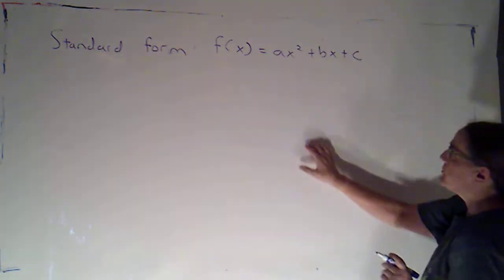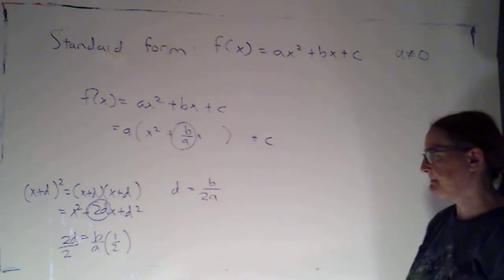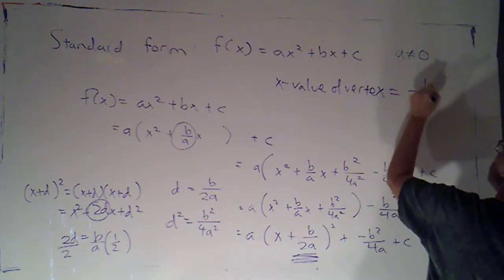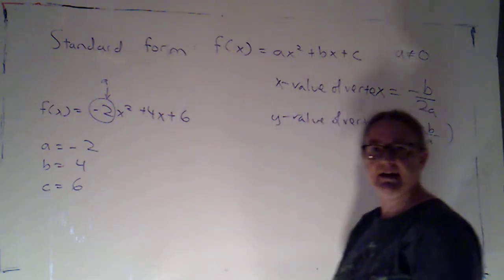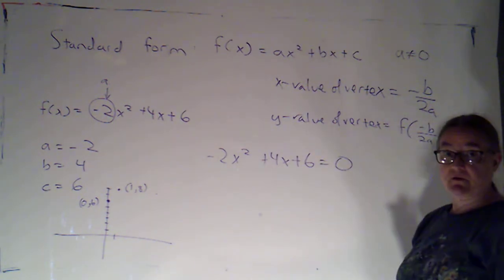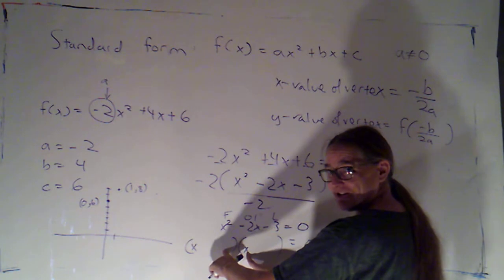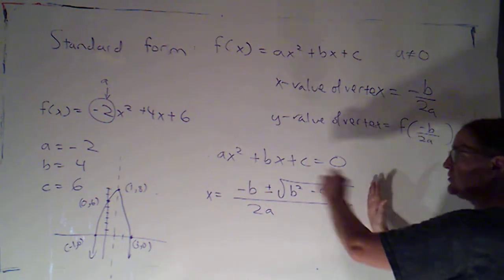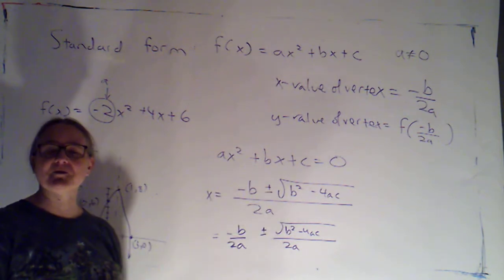Math 2 Section 2 1 part 6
Completing the square for a generic quadratic function to find a shortcut for finding the vertex when the equation is given in standard form.  Review of the quadratic formula, which can be used to find the x-values of the x-intercepts.